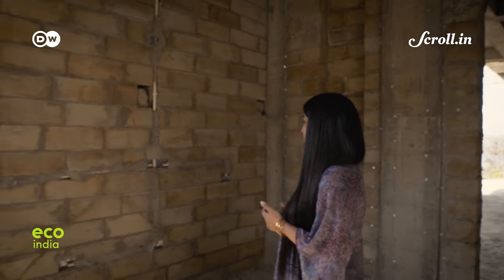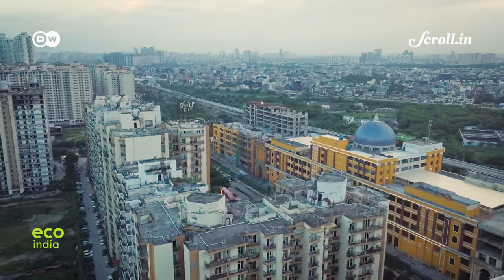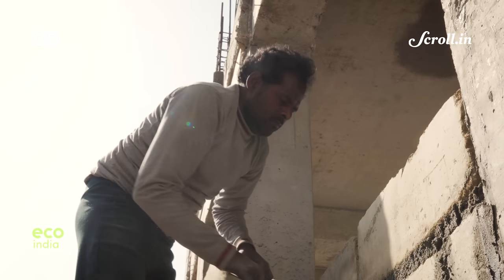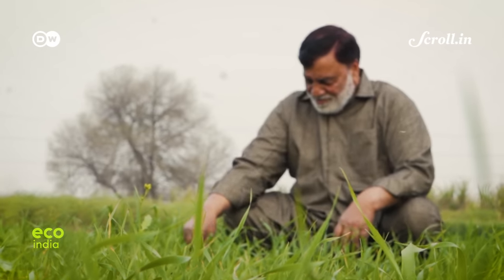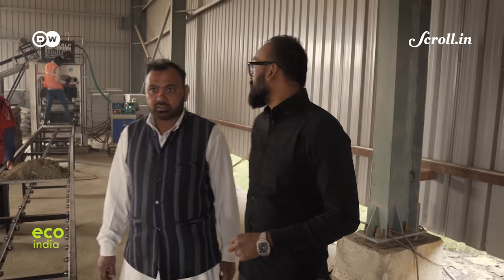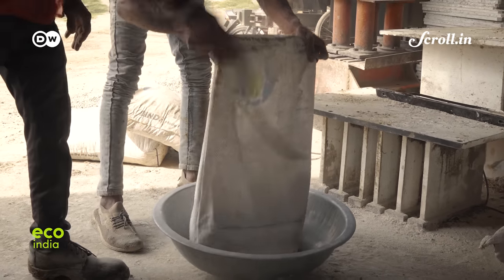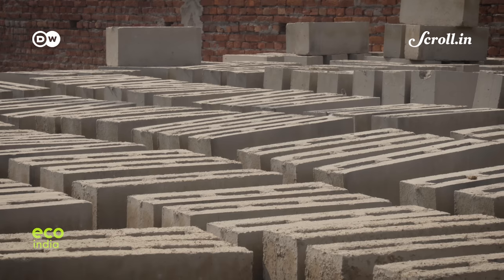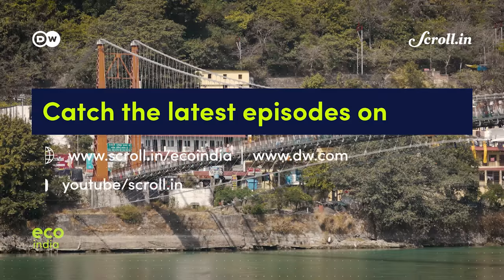Eco India: What does it take to make bricks and concrete blocks carbon negative?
Every week, Eco India brings you stories that inspire you to build a cleaner, greener and better tomorrow.

An Indian entrepreneur produces a carbon-negative brick that could help clear Delhi’s toxic air. The innovative building material is made from paddy stubble. Farmers burn this crop residue to clear their fields, contributing to stifling smog.

Credits:

Supervising Producer and Voiceover: Nooshin Mowla
Field Producer & Script: Jessica Goel
Video Editor: Richard Kujur
Associate Producer: Ipsita Basu
Director of Photography: Richard Kujur
Production Assistant: Anushree